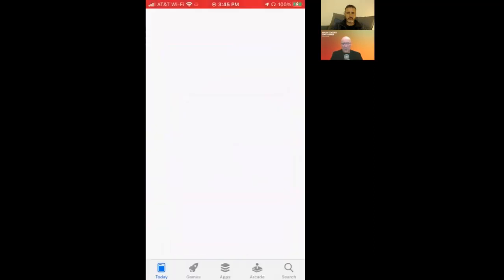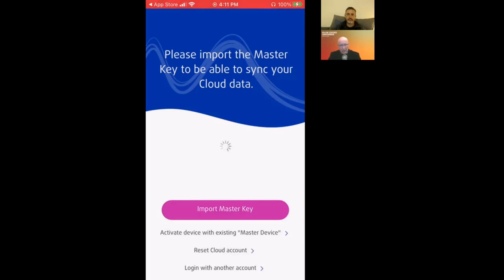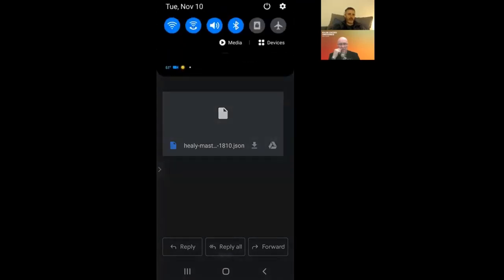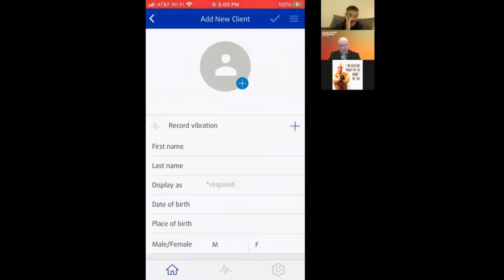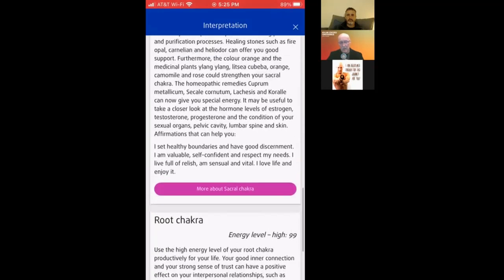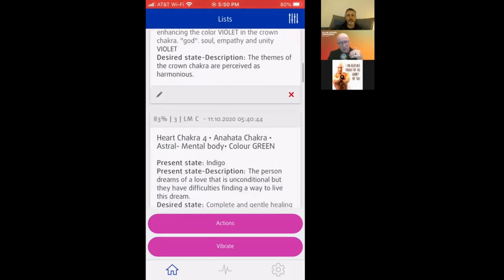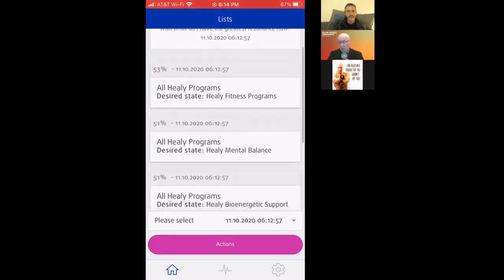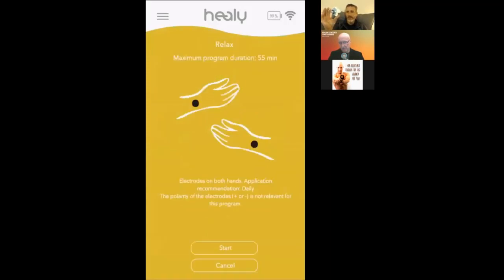Healy BLUE App How To 🤔 Healy App Manual 📝 Healy Resonance App Android 📜 Healy Resonance App iphone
have you experienced the Healy yet, if you would like to feel the HealyResonance for free, click this link to schedule your own, personal 45 minute session ($90 value) before you purchase your Healy Today; Experiencing is believing =
⬇️ ⬇️ Click “Show More”⬇️ ⬇️
Get your HEALY Device Now Or Become a Free Healy Member, Click this AND also receive your FREE Soul Client Attraction System, $997 Value.

Curious, Want All The Info... Then Hop on over for more information than you could possibly devour ;-)

Ready to join TeamMickelson?

$$$ Would you Like to Share Healy With Others $$$
you'll have an opportunity to market this revolutionary frequency medicine device around the world = Remember, when you purchase a Healy Professional Edition, Healy Obsidian Edition, Healy Holistic Edition, Healy Resonance Edition, Healy Resonance Plus Edition, or Healy Gold Edition you'll also receive your FREE Soul Client Attraction System

1-7 Complete Overview = (22:24)

Financially Challenged?
Healy US pays commission even if you don't own a Healy.
With NO Investment, it only takes THREE People to purchase a Healy Professional Edition, Healy Obsidian Edition, Healy Holistic Edition, Healy Resonance Edition, Healy Resonance Plus Edition, or Healy Gold Edition and you would get a Healy Edition for FREE.

Healy is incredible & people will want to buy even if you don't have yours, yet.

to learn more about the Healy Fast Start Promotion.
When you become a Member and use TeamMickelson as your Sponsor (IMPORTANT!!!, you'll also be gifted the Soul Client Attraction System and you will know how to implement a simple system so you will be easily able to earn your free Healy system when you become a member with Healy today.

Experience Healy Today, why wait, if you would like to feel the Healy Resonance for free, click this link to schedule your own, personal 45 minute session ($90 value) before you purchase your Healy Today; Experiencing is believing =

0:00 Start
1:11 I'm ready to purchase a healy, today
2:22 Get A Healy Now, go to
3:33 where can I get my Healy?